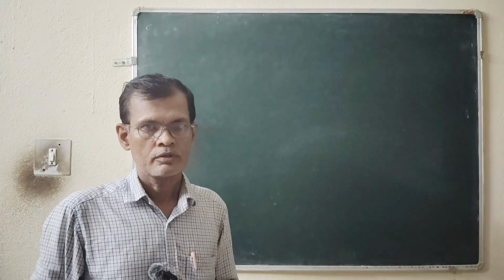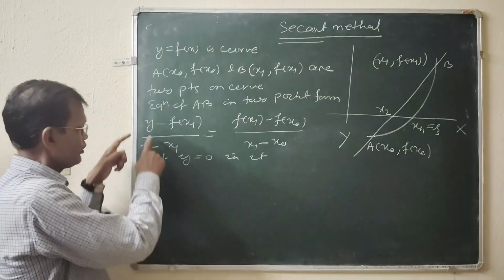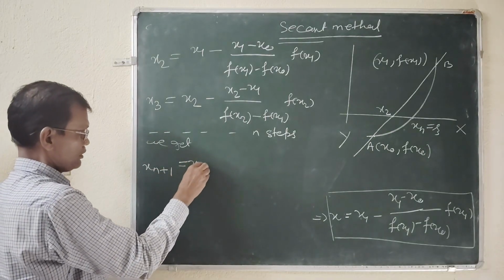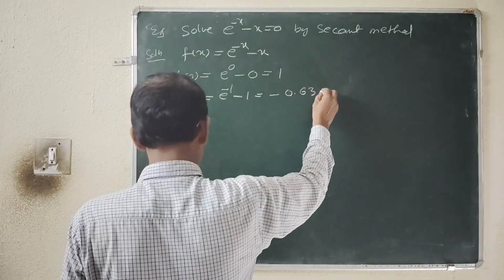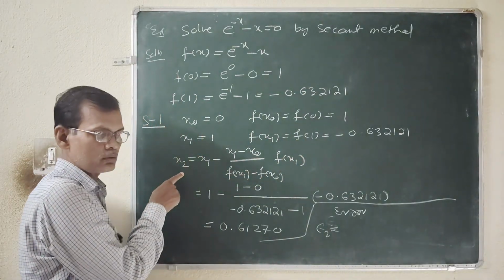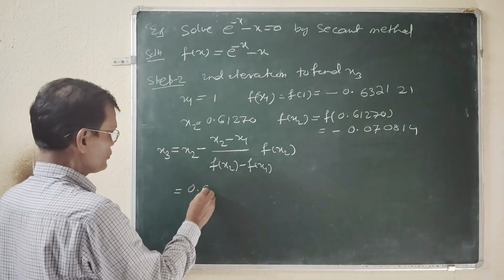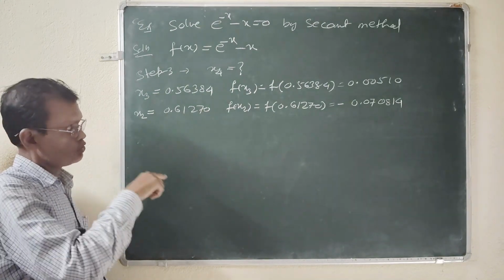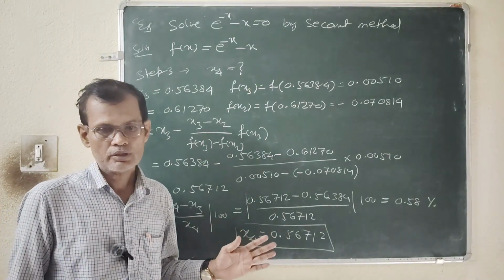Secant method with Numerical and error analy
In this video, we study the Secant Method in Numerical Analysis, an important numerical technique for finding the approximate roots of nonlinear equations.
📌 Topics covered in this video:
Introduction to the Secant Method
Derivation of the Secant Method formula
Geometrical interpretation
Step-by-step numerical examples
Calculation of approximations
Error analysis and percentage error
Convergence and accuracy of the method
Important points to remember for solving problems
This video is useful for B.Tech, B.Sc., Numerical Analysis, Engineering Mathematics, and competitive examinations such as GATE and JAM.